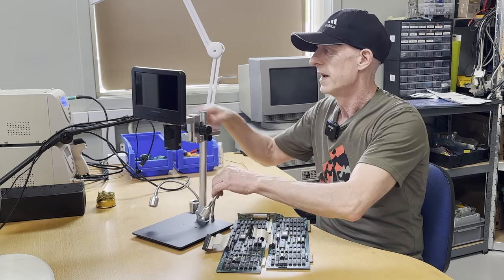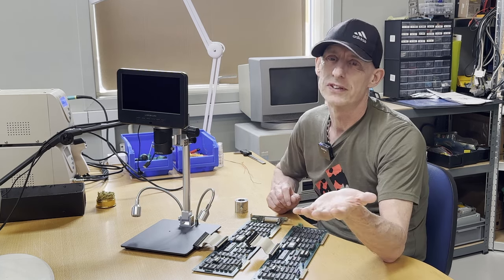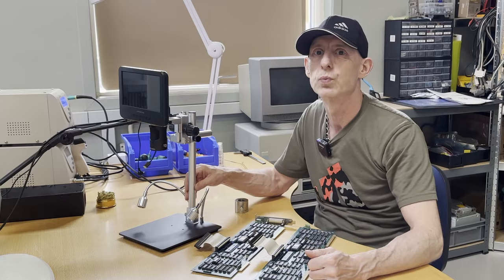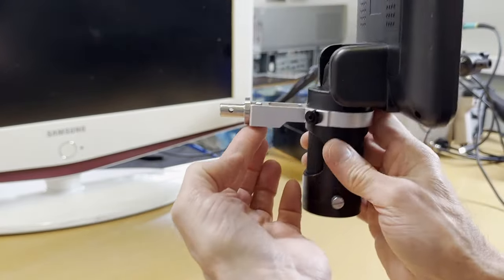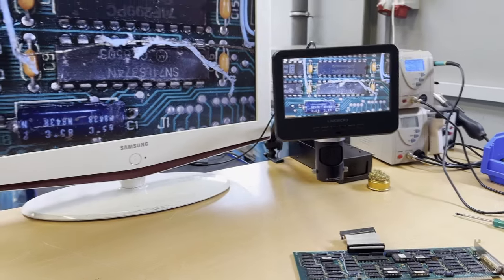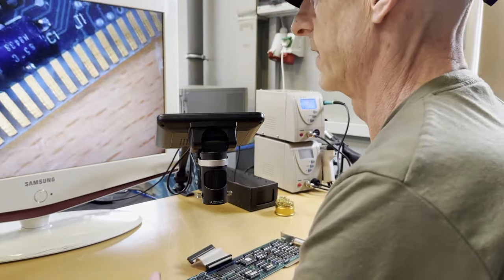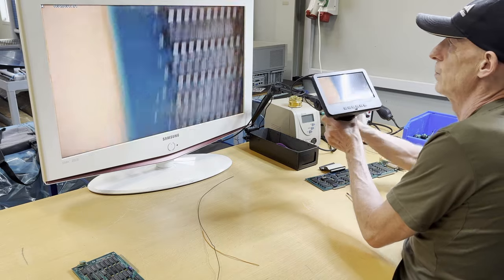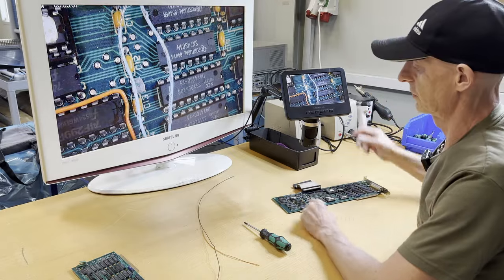Making the Digital Microscope even better. LinkMicro LM246MS